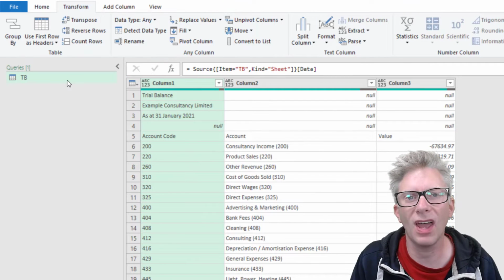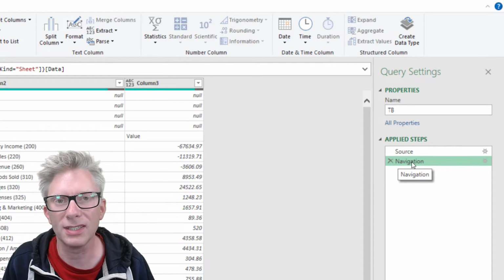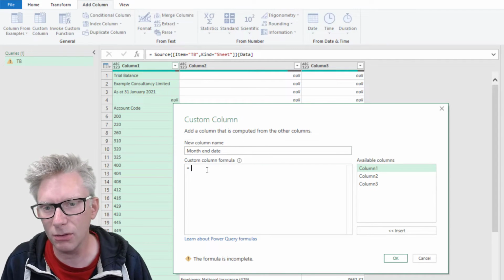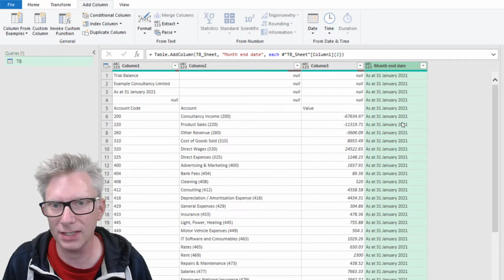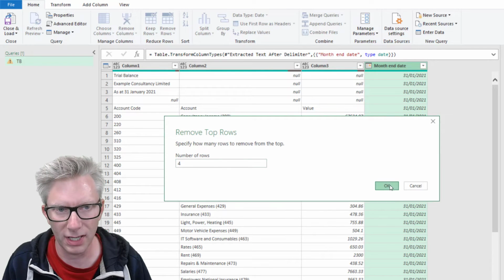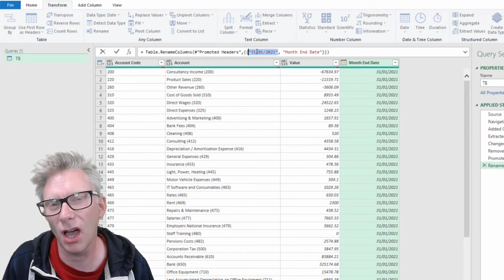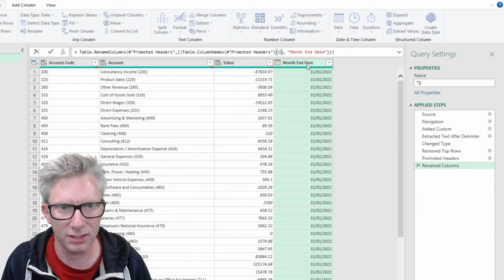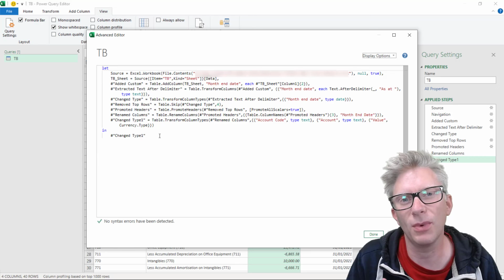Reference items by position in Power Query | Transform reports into data | Excel Off The Grid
This video demonstrates two ways of reference items by position in Power Query. The technique is used to change a Trial Balance Report into data.

0:00 Introduction
0:19 The Scenario
1:00 Name of previous step
1:32 Referencing value by position
2:25 Create a date
3:19 Removing top rows
3:38 Promote headers
4:10 Rename column by position
5:20 Remaining clean up
5:20 View the code
6:05 Conclusion